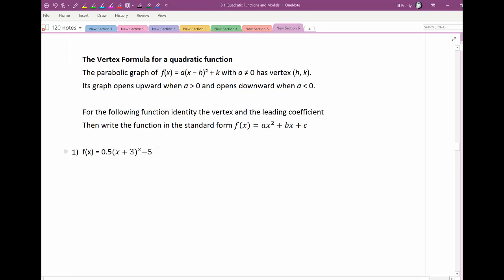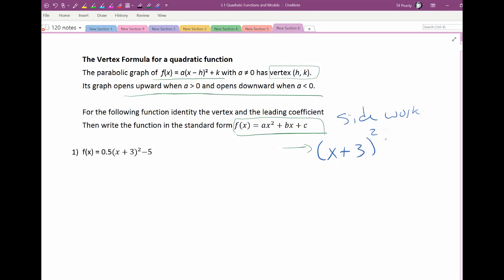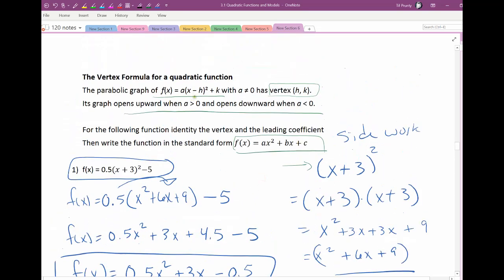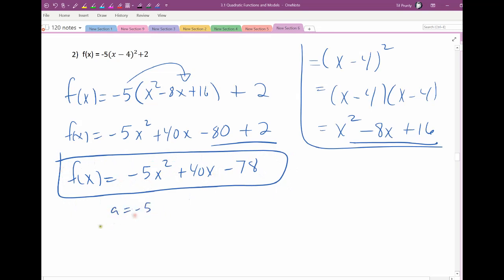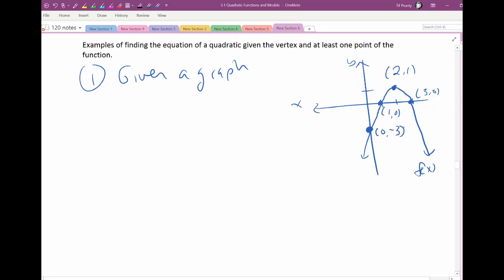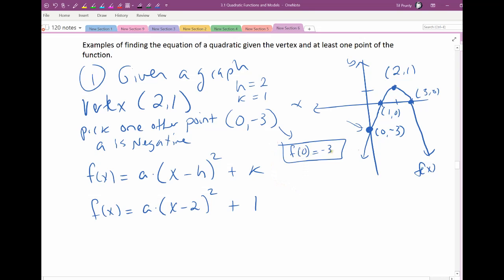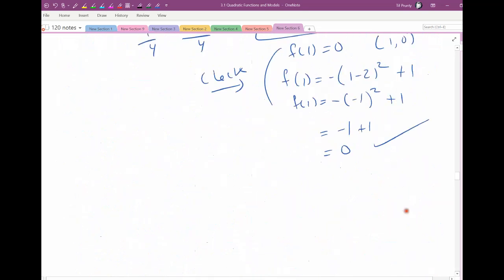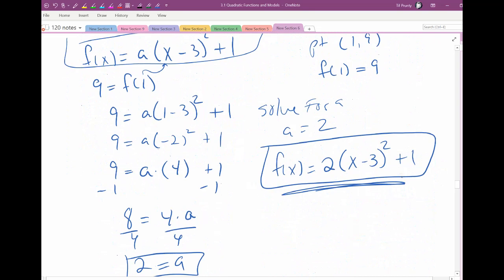3.1 video 3 The Vertex formula and finding quadratics given a point and vertex